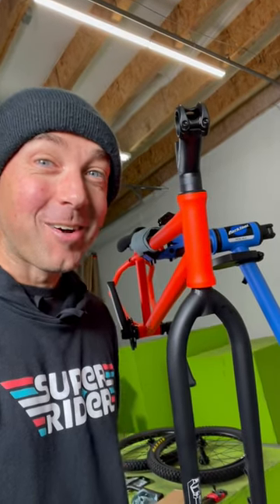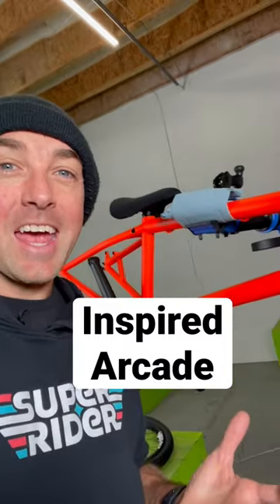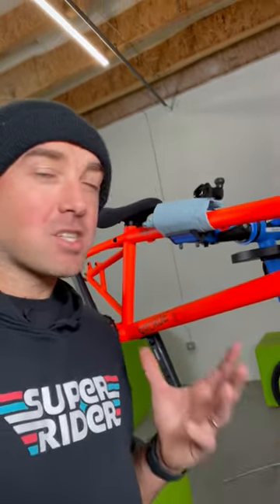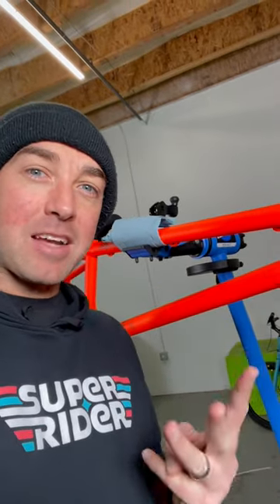Inspired Arcade: Sneak Peek 👀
Inspired Arcade. TMS Silex. Extention Potts.
Three of the best street trials complete bikes that you can get - and we're going to test them all head-to-head! Here's a sneak peak of a super cool matte orange Inspired Arcade that we are unboxing.